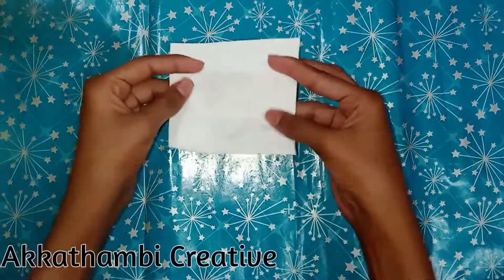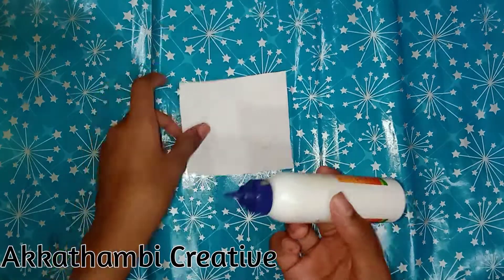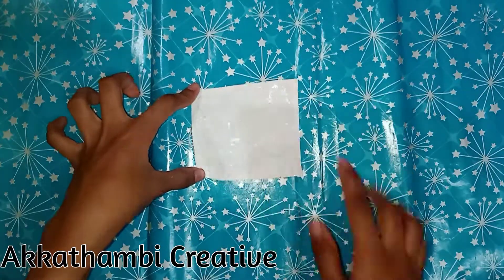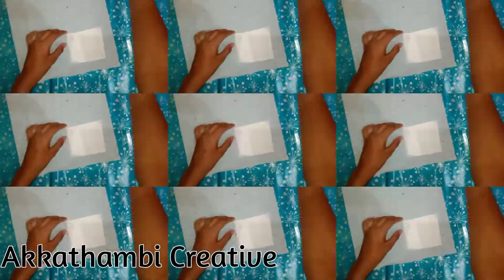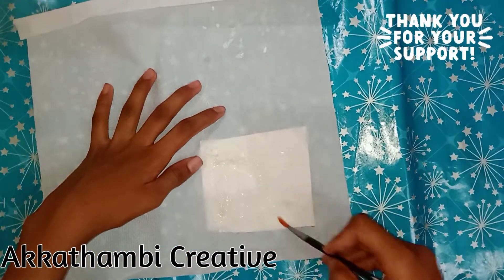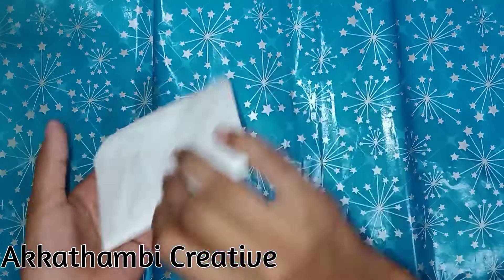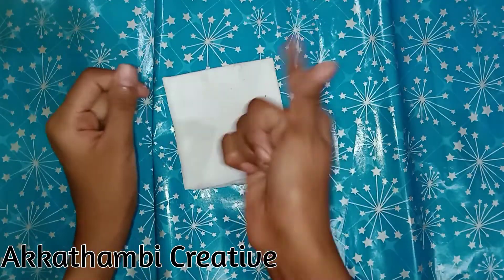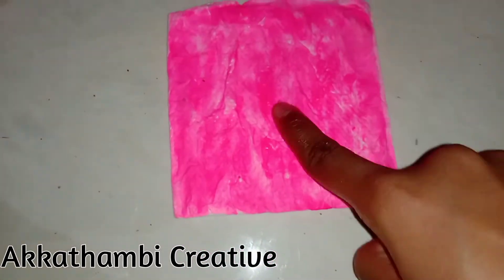How to Make Foam Sheet Without cloth, cotton, wool / Homemade Foam sheet in Tamil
Hello Friends 🤗👋

🥳IN THIS VIDEO I WILL YOU HOW TO MAKE FOAM SHEET AT HOME WITHOUT  NO CLOTH ,COTTON,NEWSPAPER,WOOL | ALL THE MATERIAL EASILY AVAILABLE IN YOUR HOME SO FRIENDS YOU CAN ALSO TRY THIS 🤩